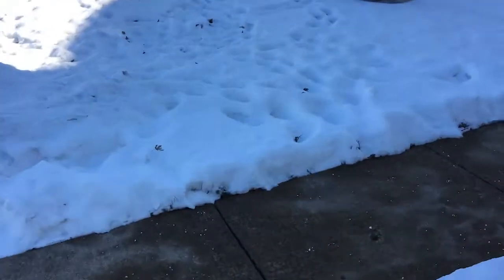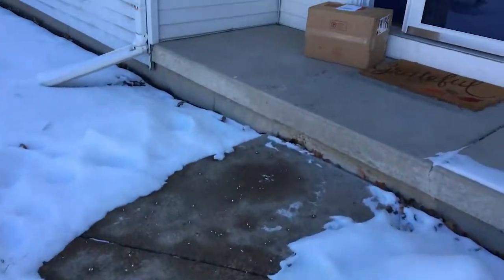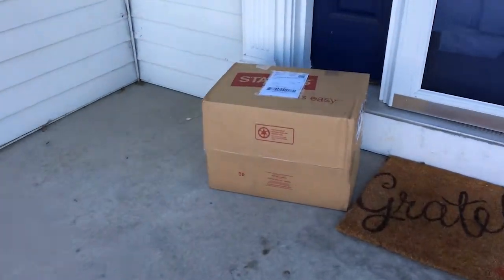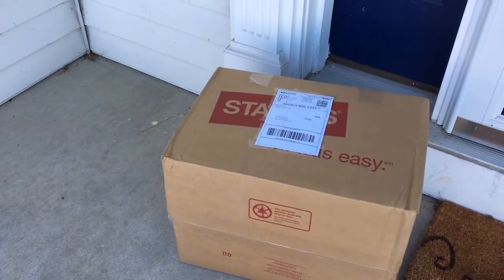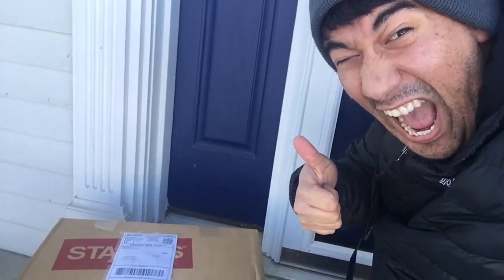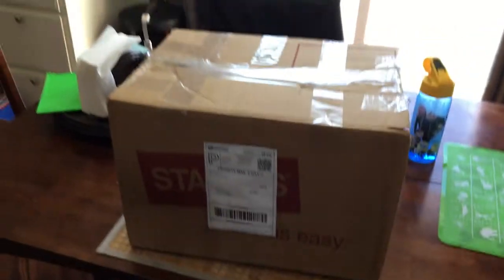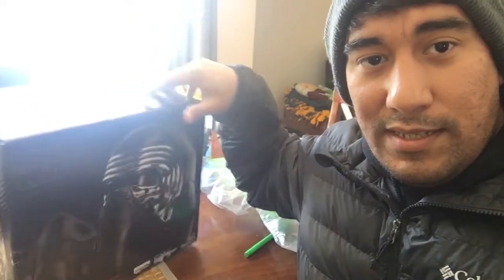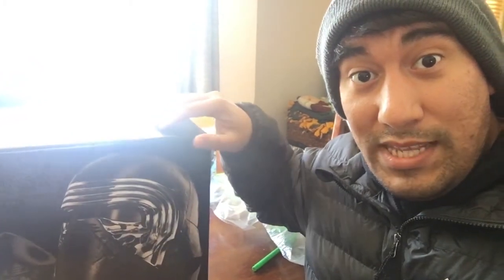Star Wars The Black Series Kylo Ren Helmet Unboxing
With all the Last Jedi hype I've been trying to hunt down this Kylo helmet. Sadly, I should've been looking for it, like, two years ago. Still, I was able to track one down!